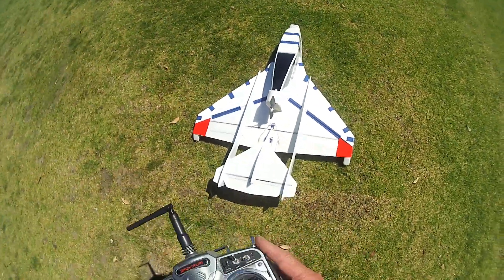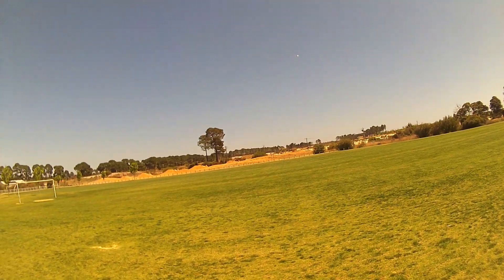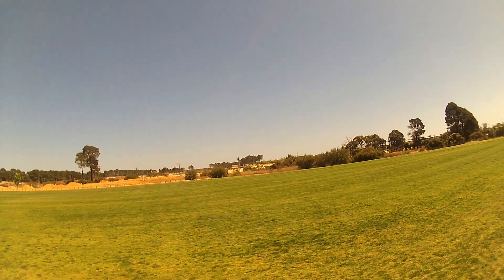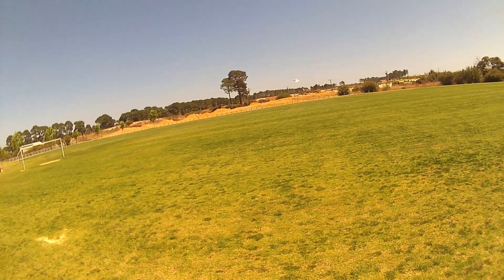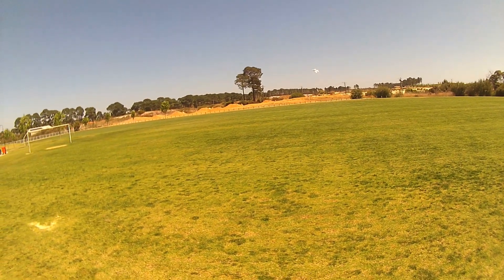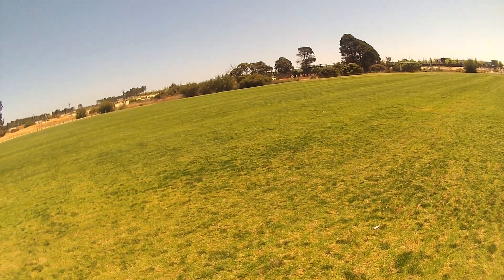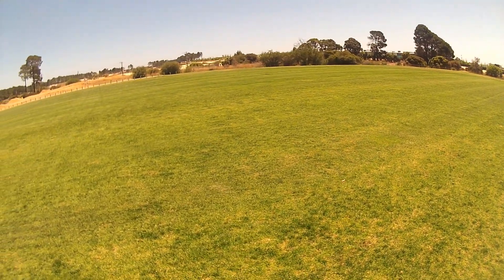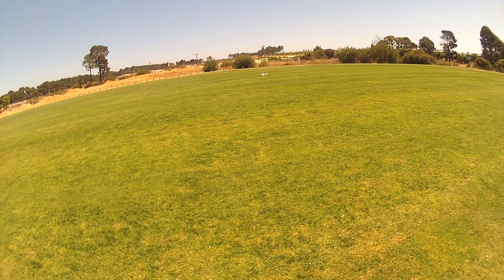Viking Maiden with KFm Airfoils